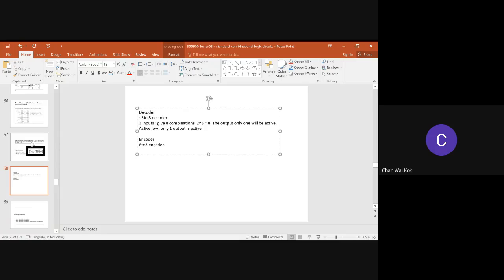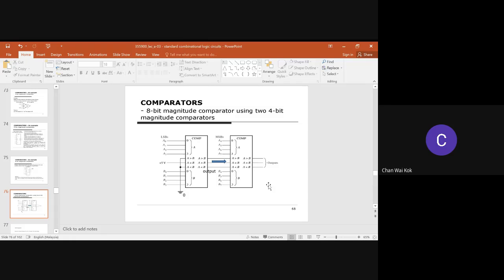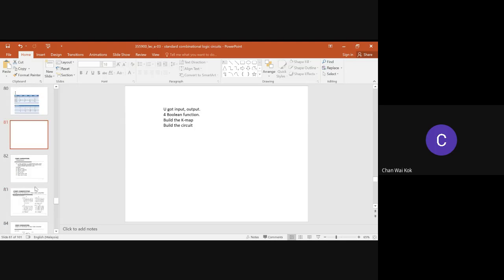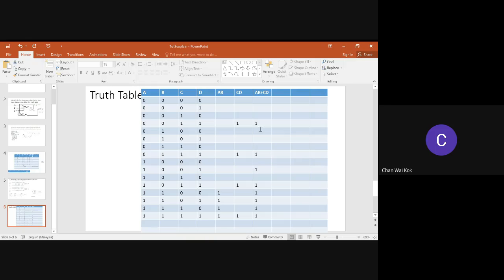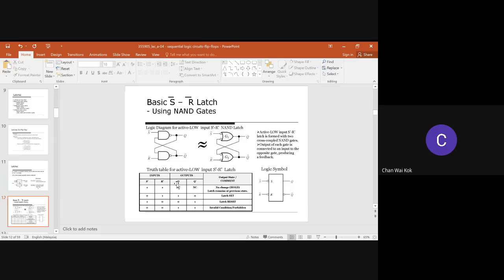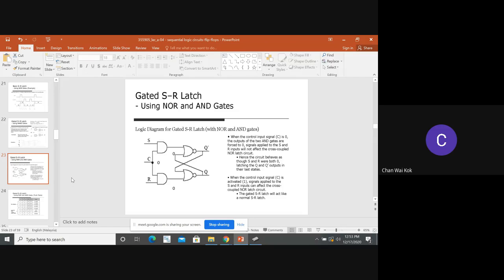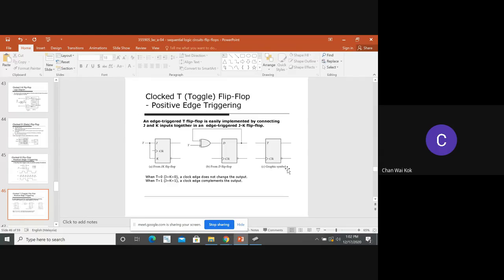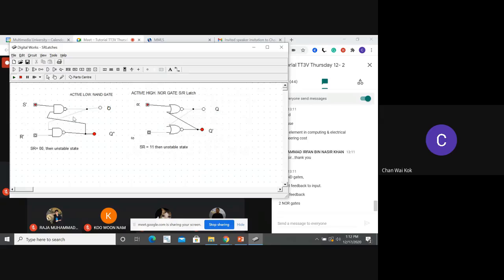TSN1101 Tutorial 4.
Explanation on
Lecture 3: Encoder vs Decoder, Comparator, Code convertor, Parity Generator.
Q1 & Q2 in tutorial 3.
Lecture 4: Sequential Logic Circuits: Flip-flops.